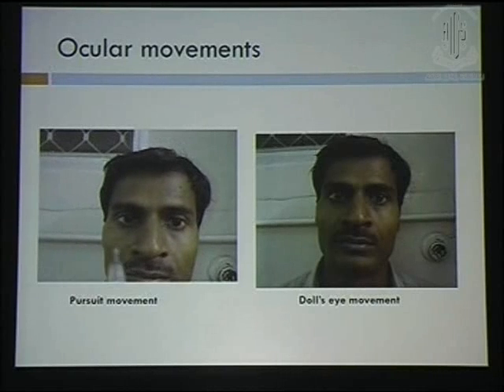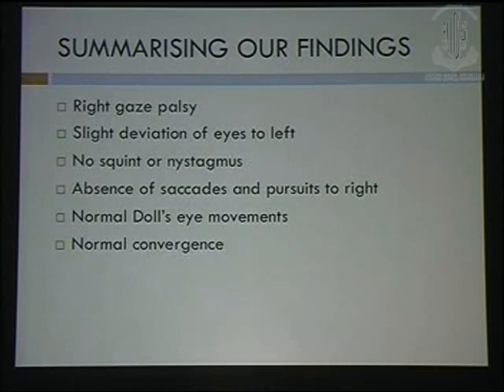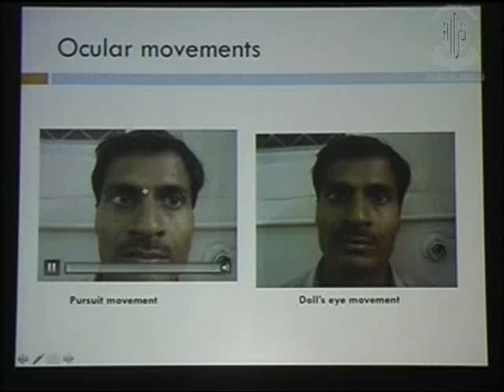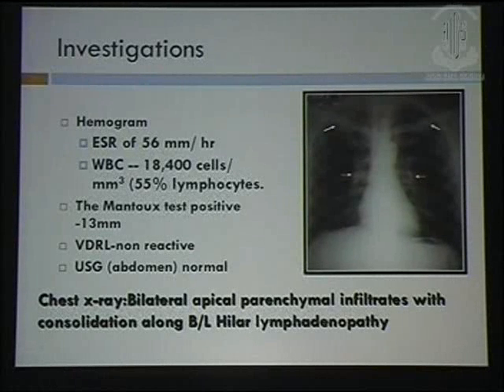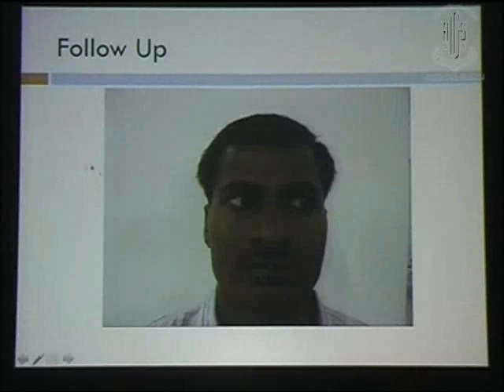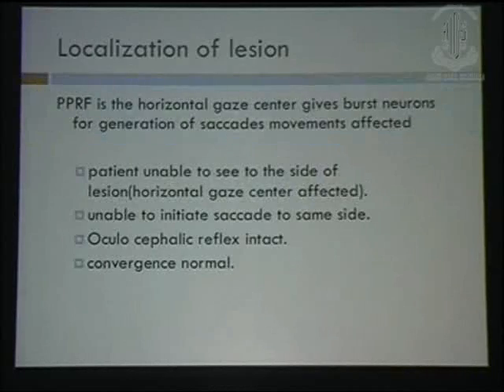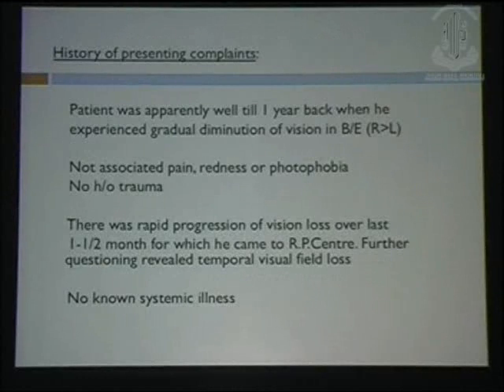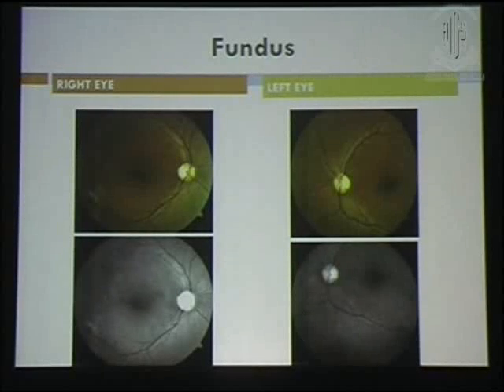Vimala Menon 2